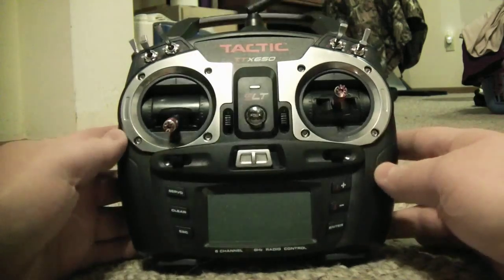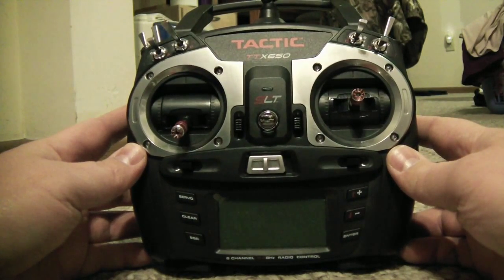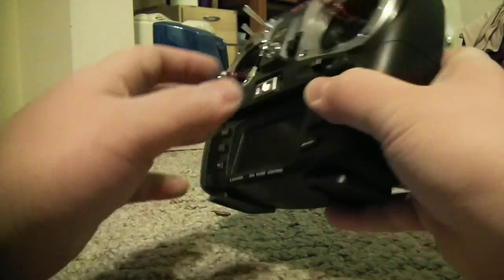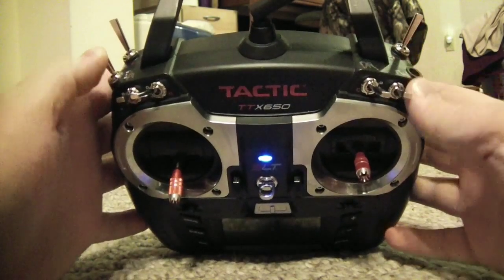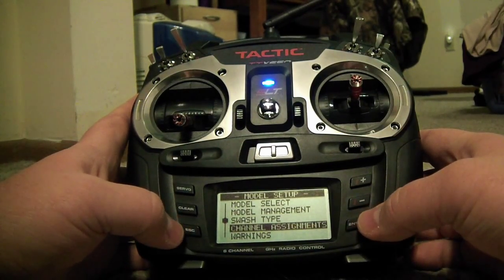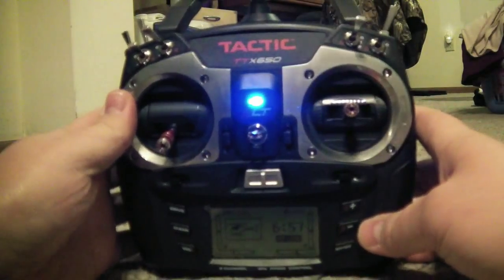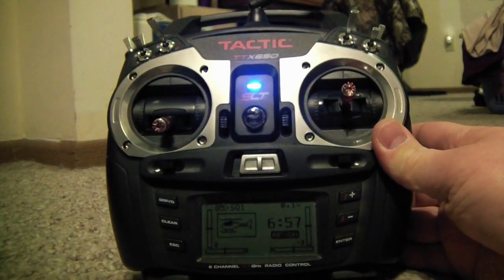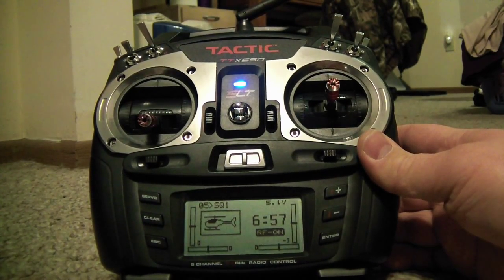The R/C M.D. - Tactic TTx650 2.4 Transmitter Review !!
This transmitter is absolutely wonderful. I use it for everything including 2 3D helis. It has all the options you would ever need for a 6 channel system. Everything about the quality is nice and you should definitely look into this before buying an expensive radio especially if you are newer to RC.